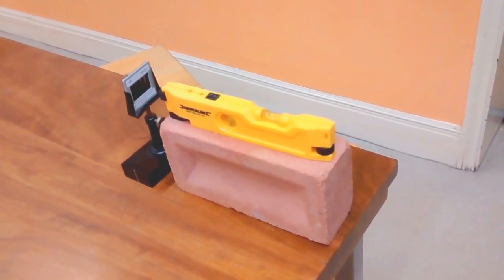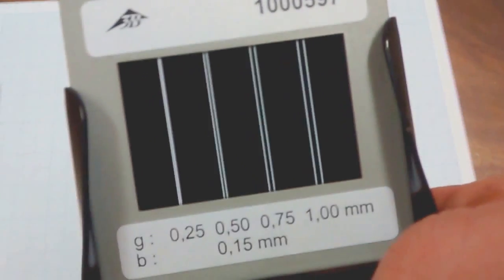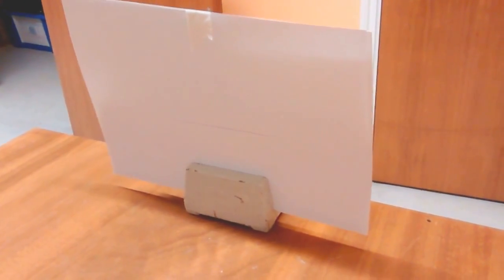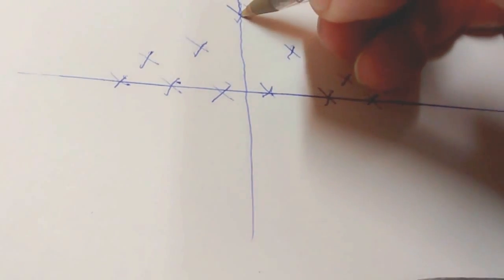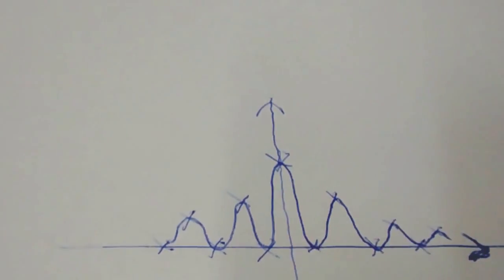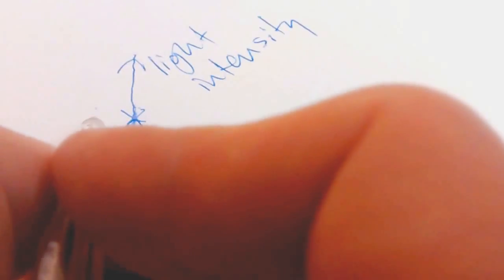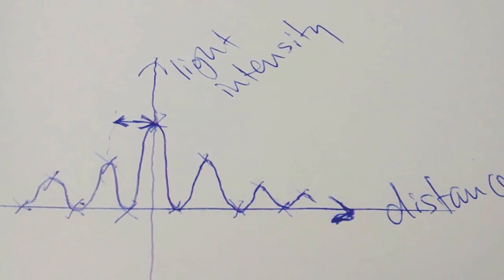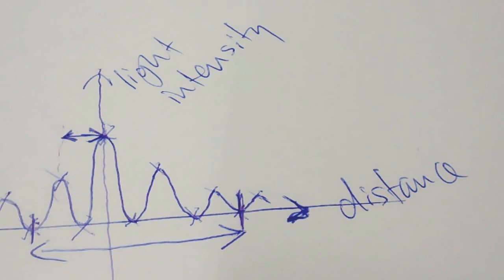Young's Double Slit demonstration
Lab demonstration of the interference pattern produced by Young's double slits using a red laser. I also show you the "intensity plot" that is commonly shown in textbooks.